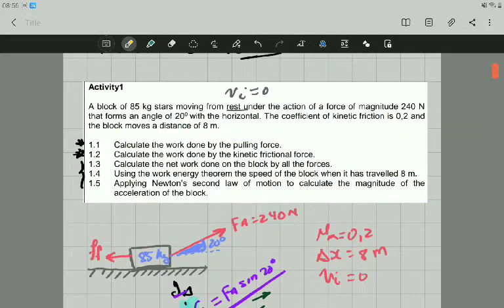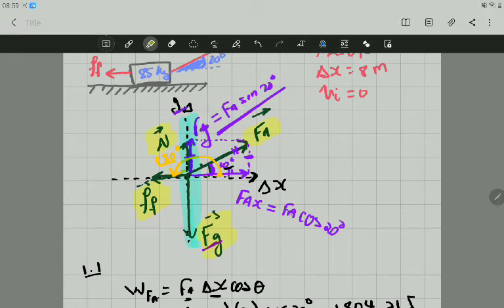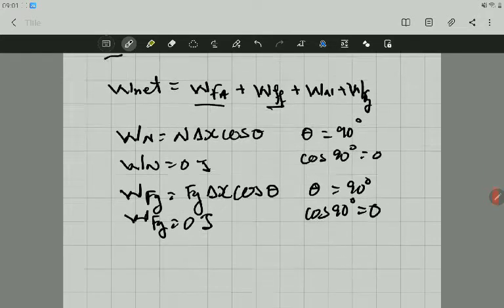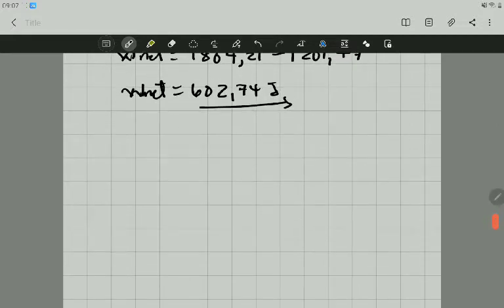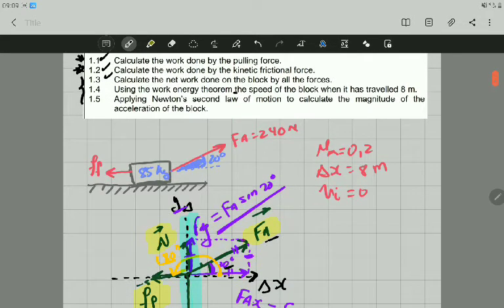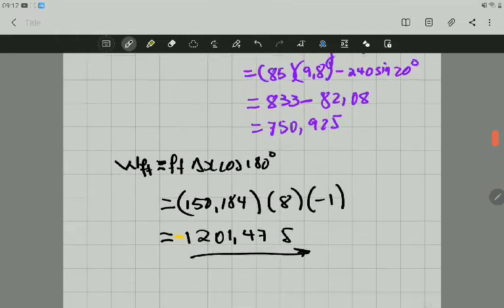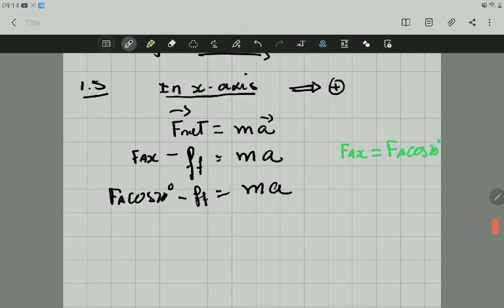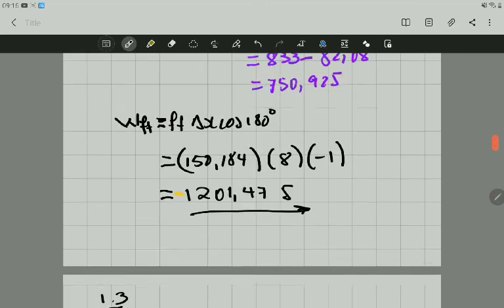How to calculate the work done by a force. (Part II)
n this video you will learn how to calculate the work done by an apply force that form an angle with the horizontal.
You will also learn how to calculate the work done by the frictional force and you will have to calculate the frictional force.

Activity 1:
A block of 85 kg stars moving from rest under the action of a force of magnitude 240 N that forms an angle of 20° with the horizontal. The coefficient of kinetic friction is 0,2 and the block moves a distance of 8 m.
1.1 Calculate the work done by the pulling force.
1.2  Calculate the work done by the kinetic frictional force.

IN THIS VIDEO: 👇👇
1.3  Calculate the net work done on the block by all the forces.
1.4  Using the work energy theorem calculate  the speed of the block when it has travelled 8 m.
1.5 Applying Newton’s second law of motion to calculate the magnitude of the  acceleration of the block.